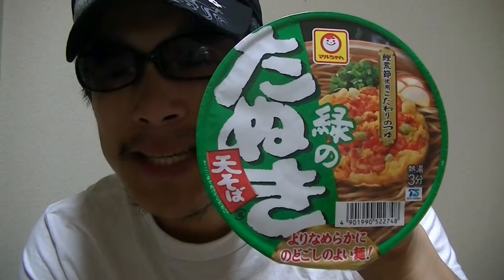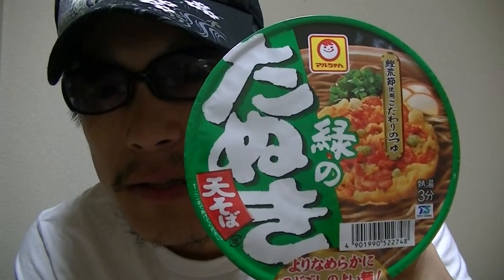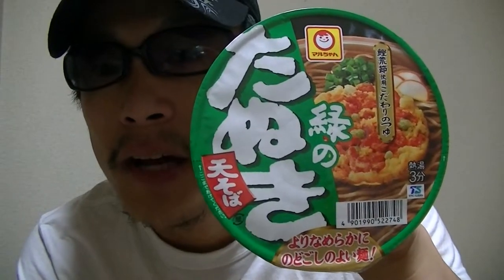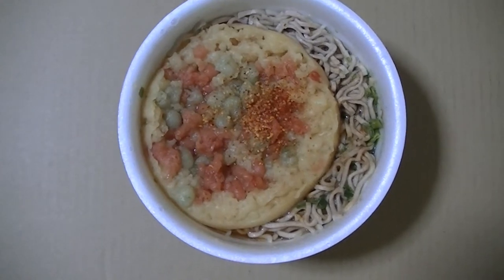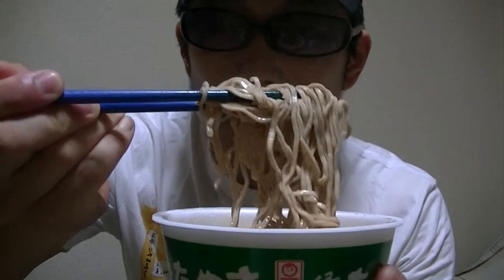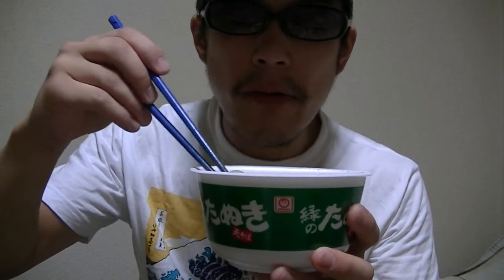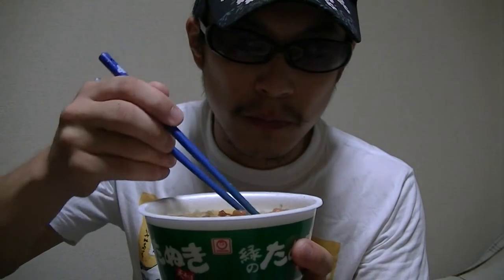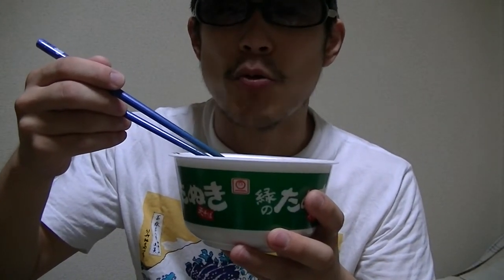Japanese instant soba noodle cup 'Midori No Tanuki'!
In this video, I'm trying a Japanese instant soba noodle cup 'Midori No Tanuki'! 'midori no tanuki' means 'a green raccoon' in English. Soba is a Japanese traditional noodle dish.